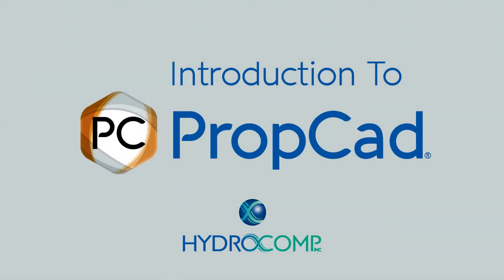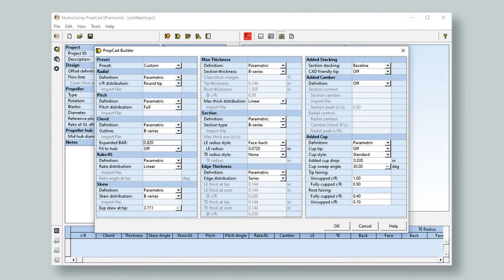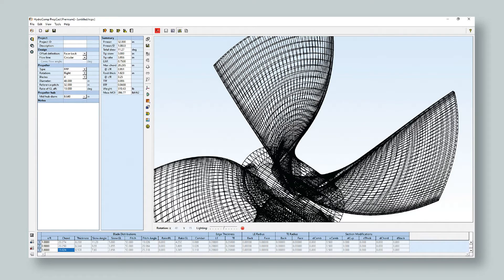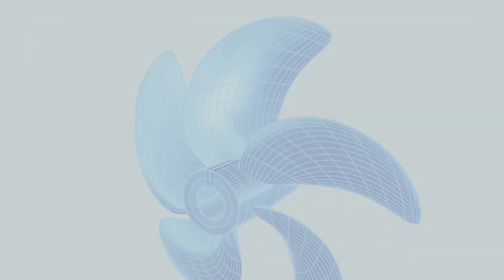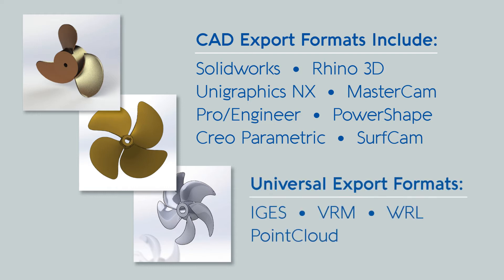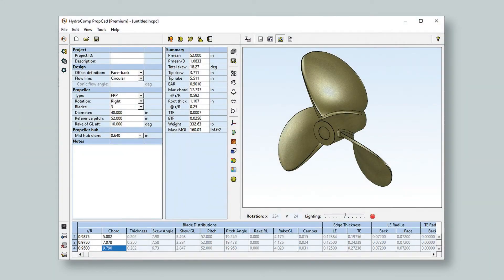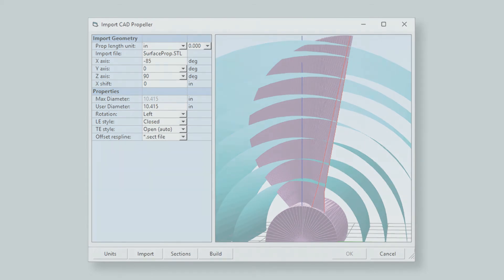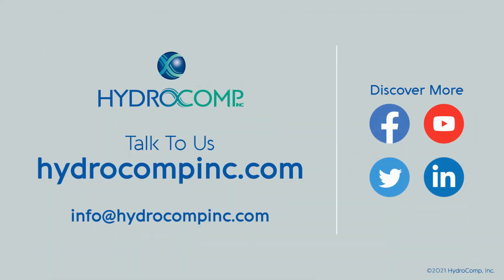Introduction to HydroComp PropCad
HydroComp's PropCad is software for the geometric design of marine propellers. PropCad allows you to rapidly develop practically any propeller design as well as generate 2D drawings and 3D CAD models!